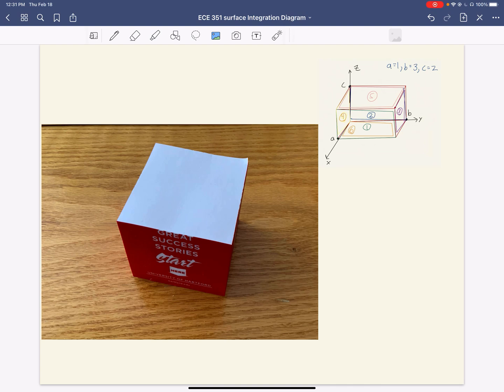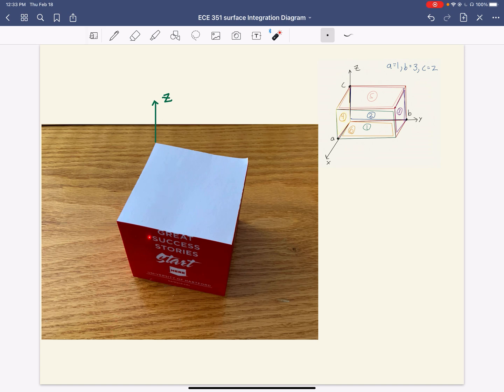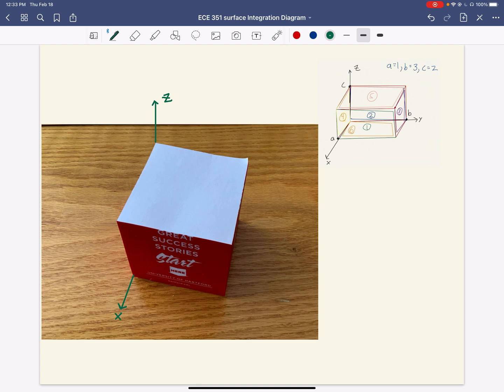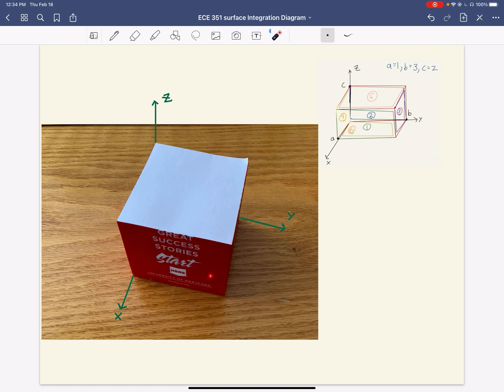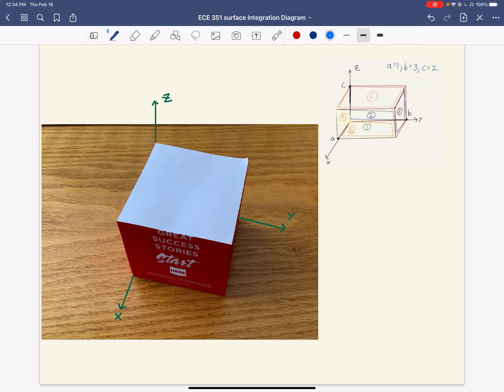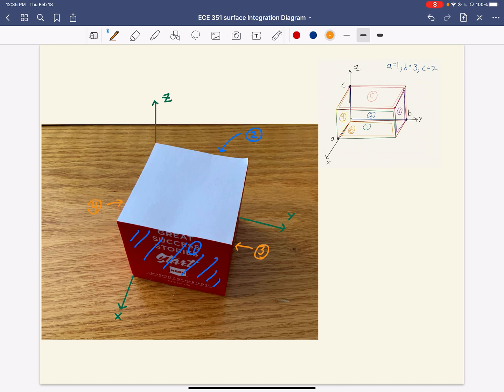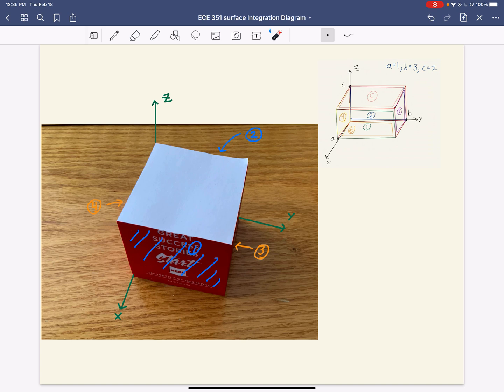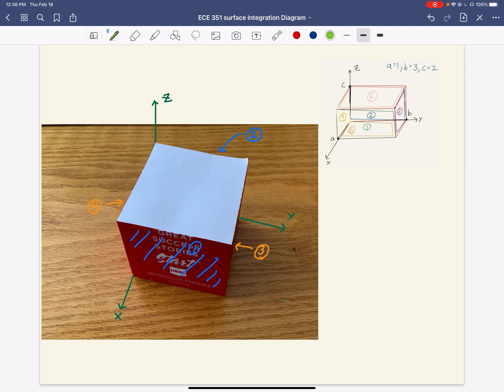Divergence Theorem Surface Integration Cube Explanation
Describes the sides of a cube